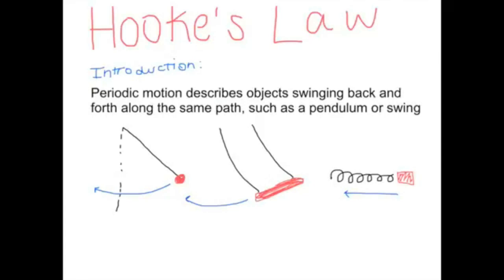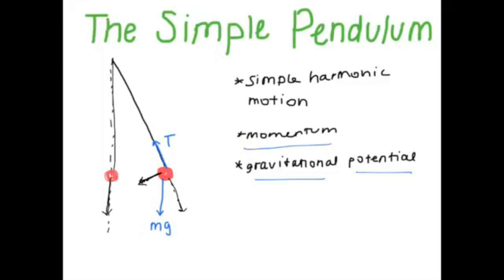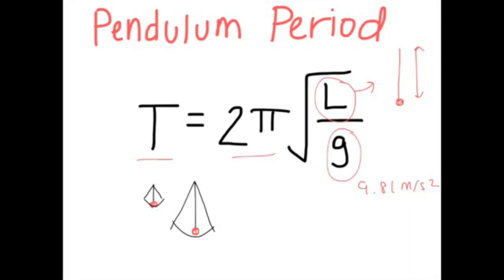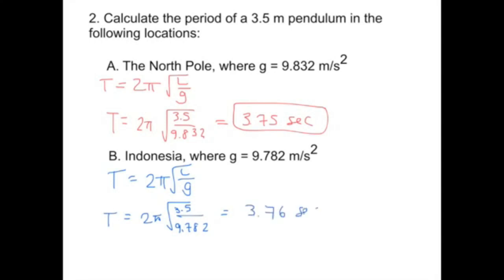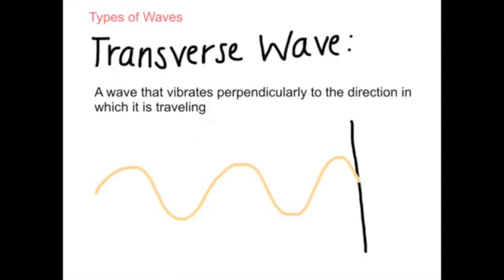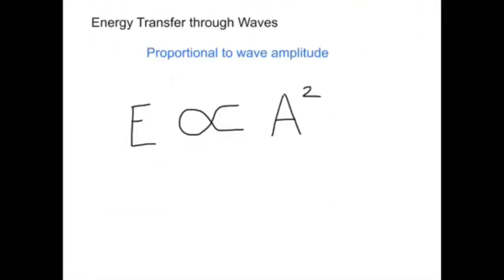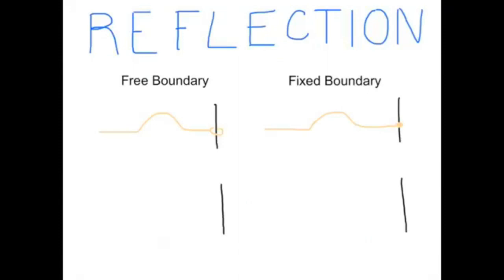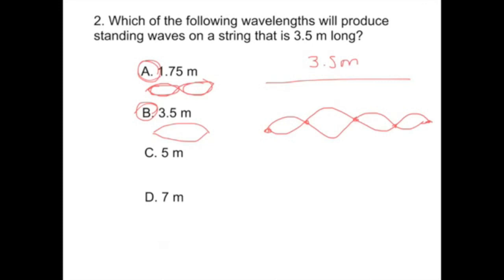Simple Harmonic Motion - Hook's Law Superimpostion and nodes